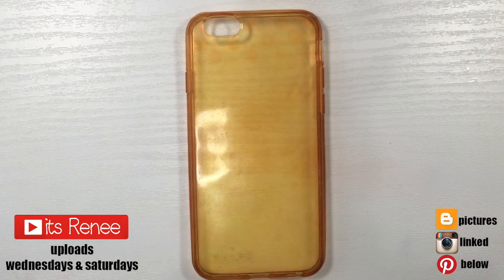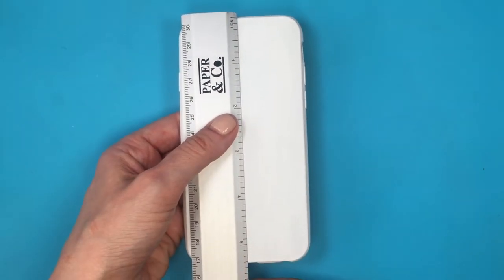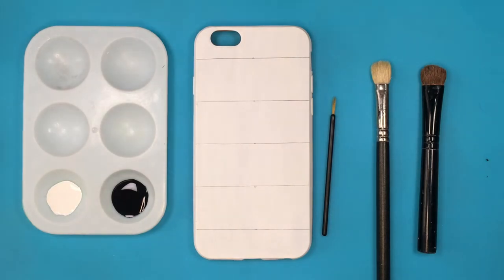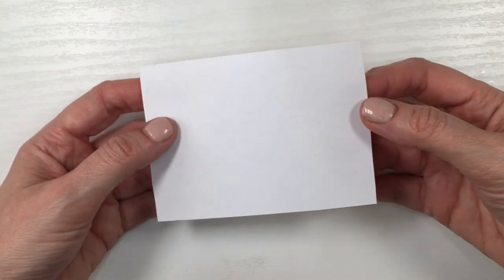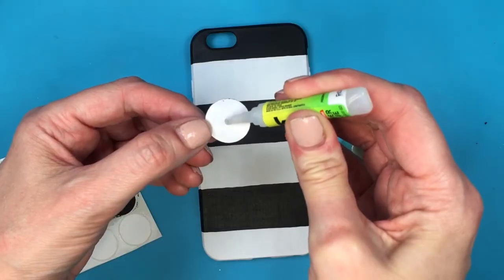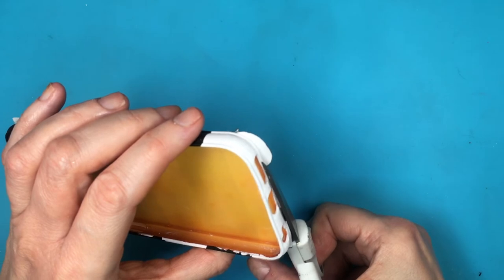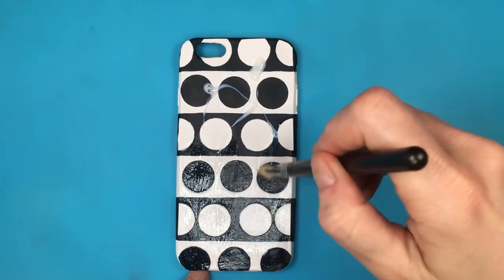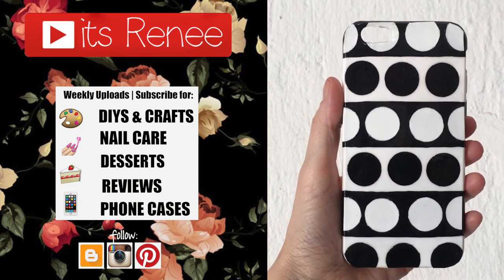DIY ASMR 70s Inspired Phone Case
Hi! I hope you like this DIY ASMR 70s Inspired Phone Case!